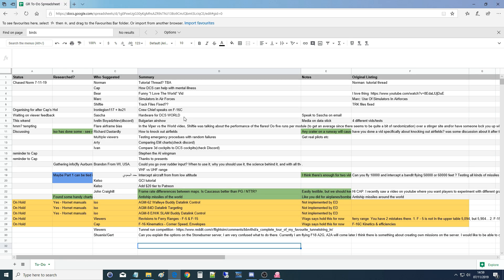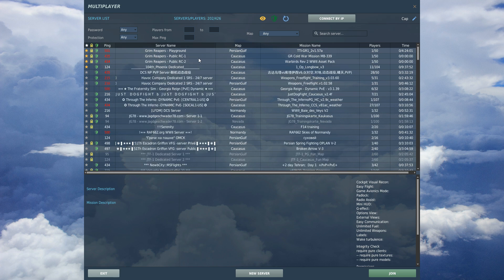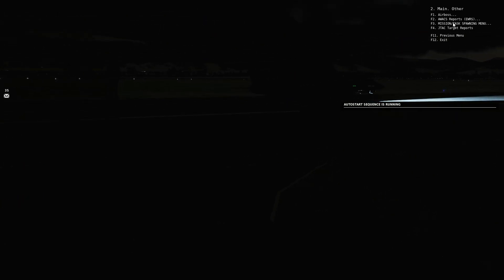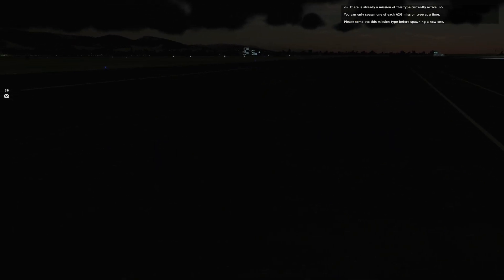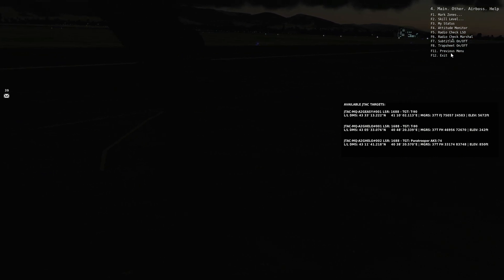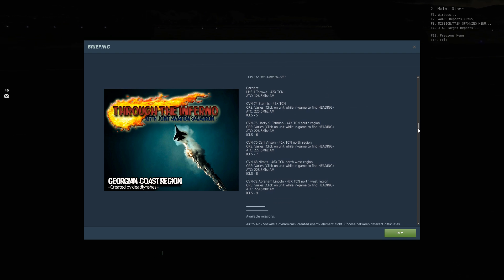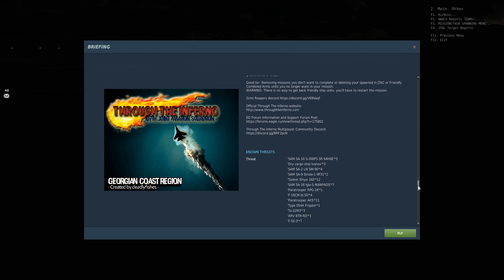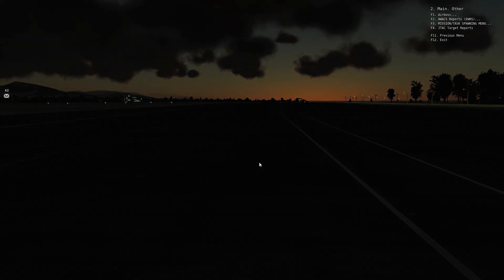Explained: How To Join, Fly & Operate GR "Stone Burner" Public Training Server | DCS WORLD